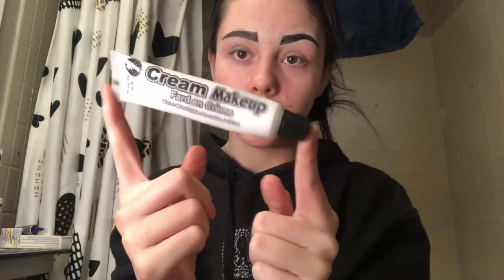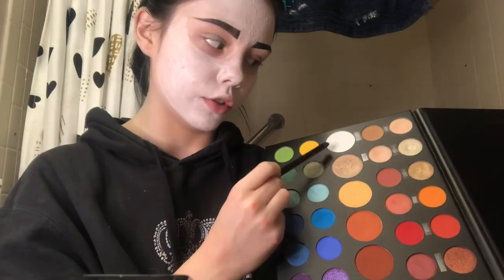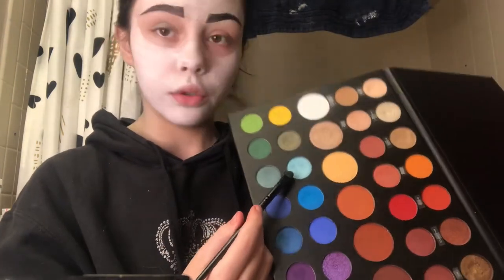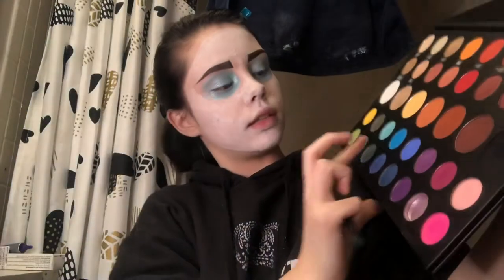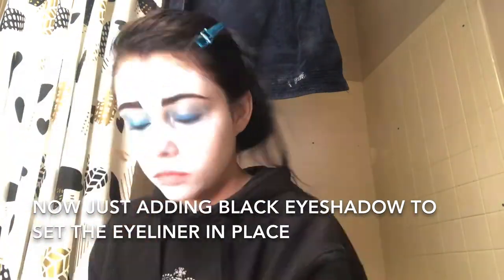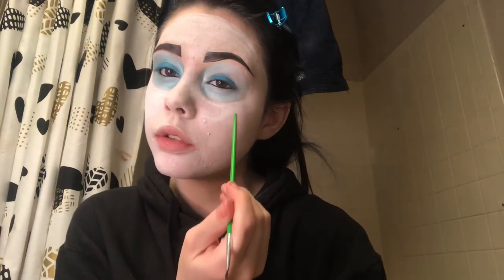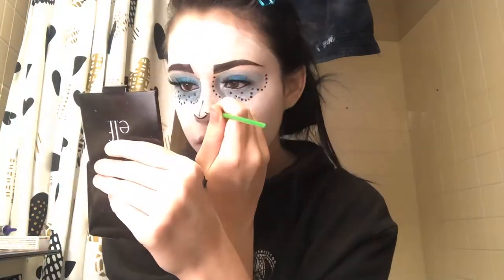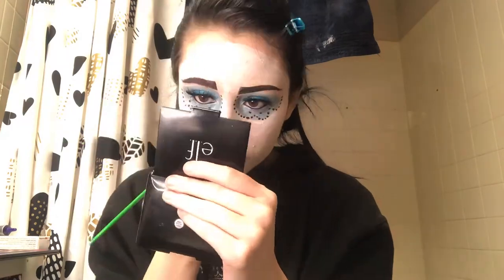SKELITA CALAVERAS MAKEUP TUTORIAL | Savannah Demery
MAKE SURE YOU WATCH MY VIDEOS IN HD 1080p

So for today’s video, I’m gonna be filming a video of me by showing you guys how I got and recreated this day of the dead makeup look by the beautiful doll Skelita Calaveras in the movie Monster High of Scaris City of Frights.

♡LET’S BE FRIENDS OR STALK ME♡